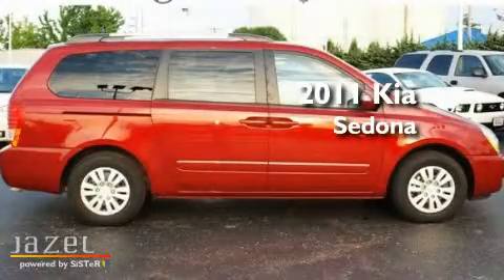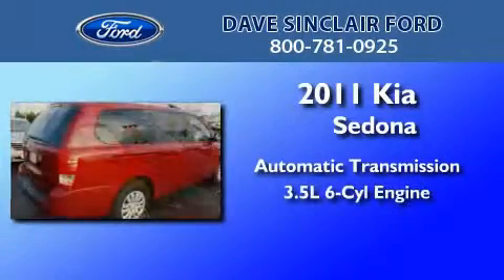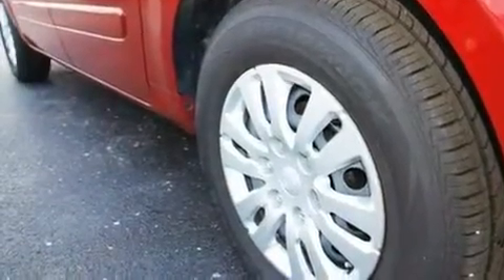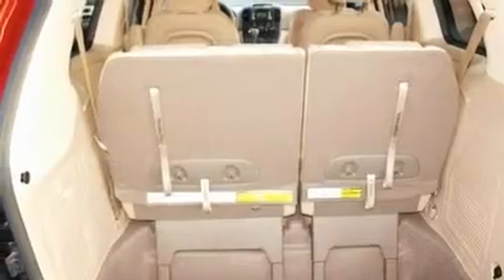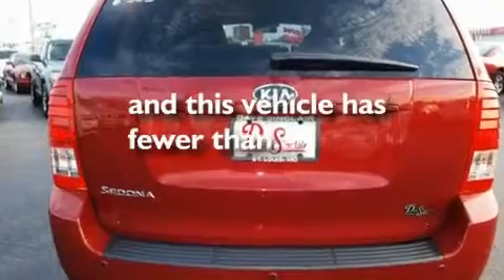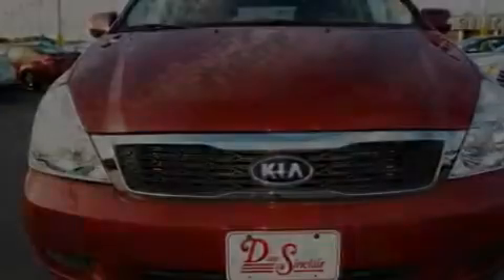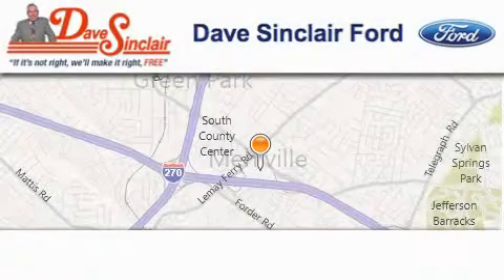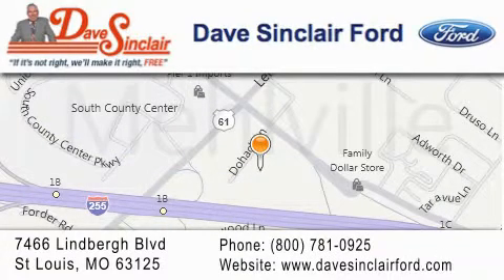2011 Kia Sedona Kirkwood MO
Year : 2011
 Make : Kia
 Model : Sedona
 Engine : 3.5L V6
 Trans . : automatic
 Exterior : Claret Red - (Maroon)
 Miles : 13,257
 Interior : Beige seat trim Cloth
 Stock : P11956000

 7466 Dave Sinclair Memorial Highway

 Pre-Owned 2011 Kia Sedona St. Louis MO